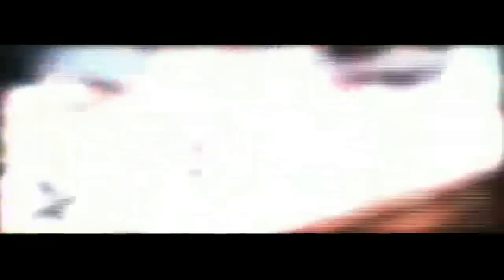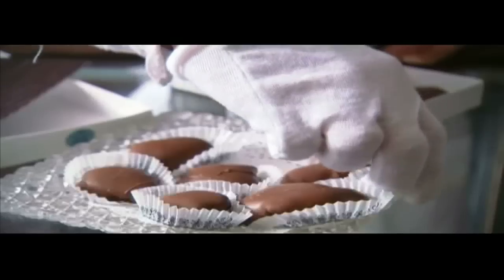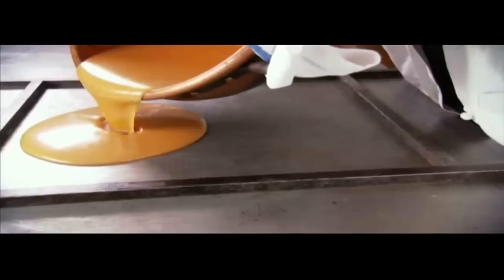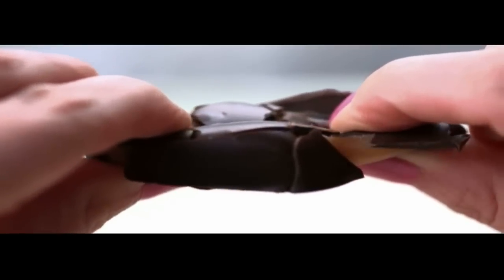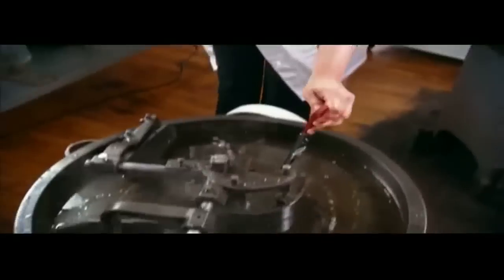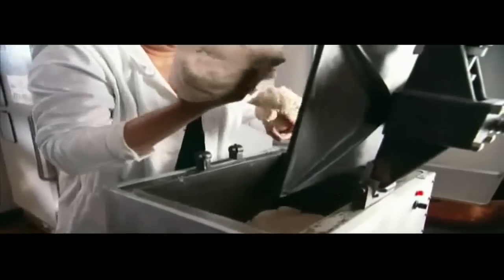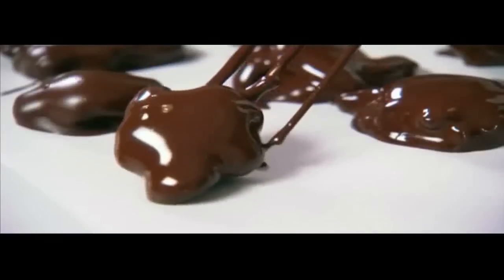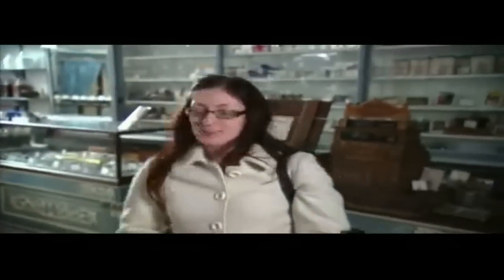Unique Sweets - Sticky & Sweet - Shane Confectionery